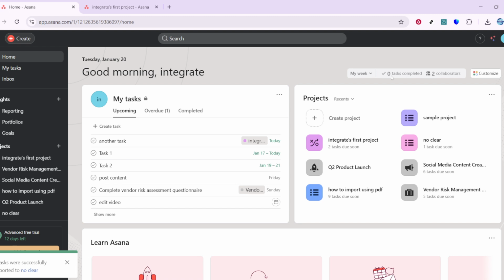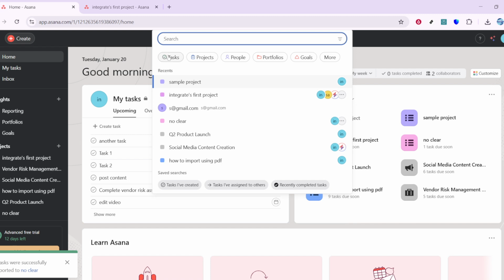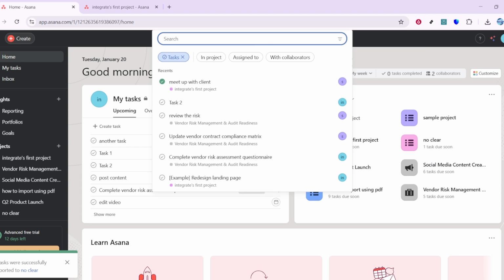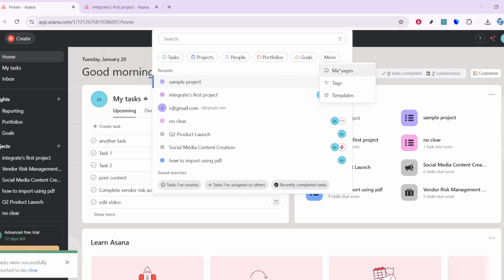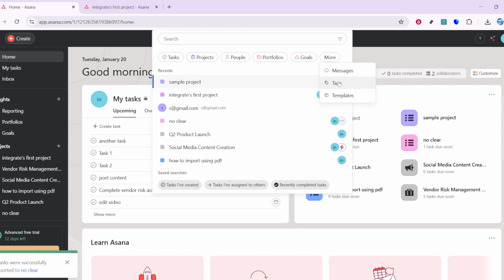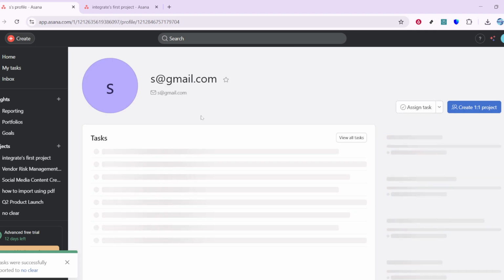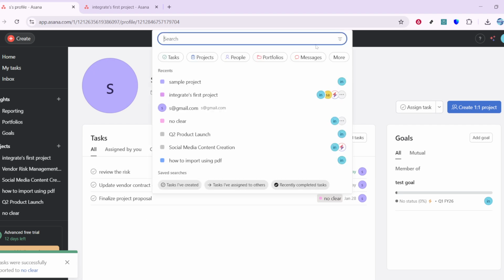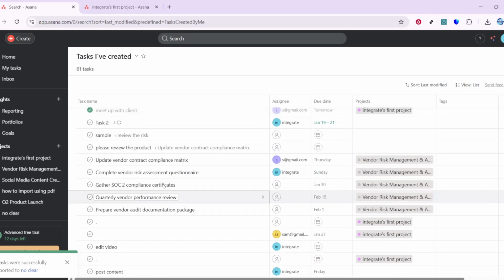How to Find Tasks, Projects, and People in Asana Using Search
In this video We will show you How to Find Tasks, Projects, and People in Asana Using Search.